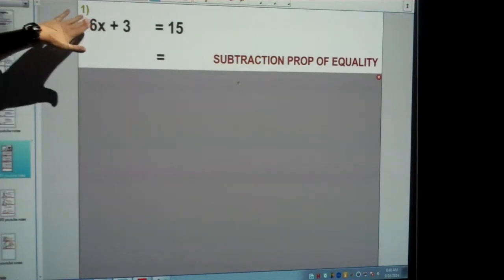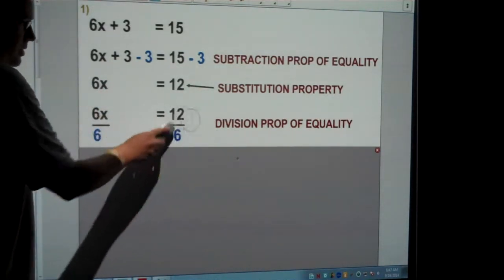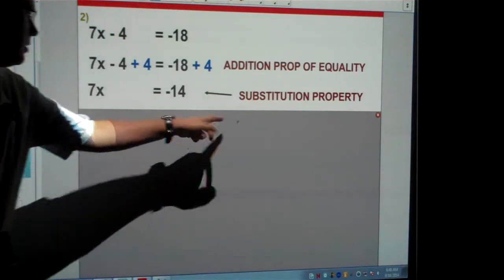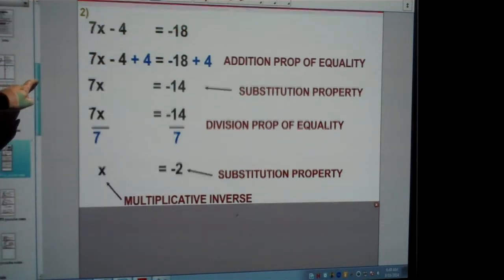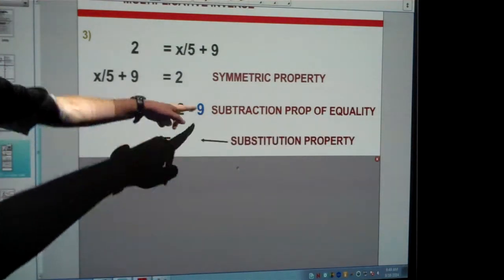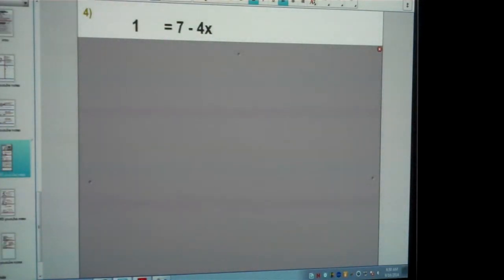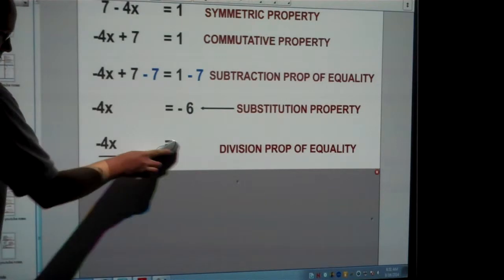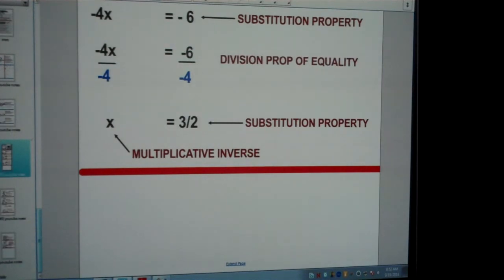2 step equations (with properties)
This was unit 2 prior to 2018019 school year
2 step equations and the associated properties

@0:00 1) 6x + 3 = 15
@1:41 2) 7x - 4 = -18
@2:58 3) 2 = x/5 + 9
@4:05 4) 1 = 7-4x